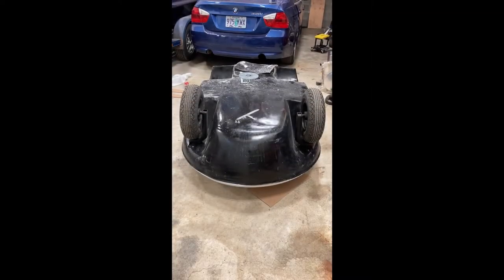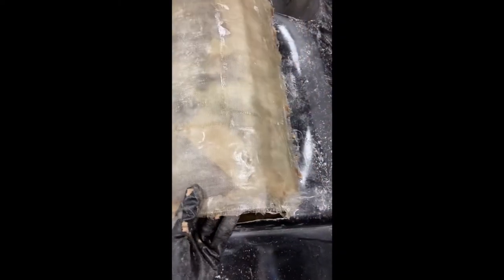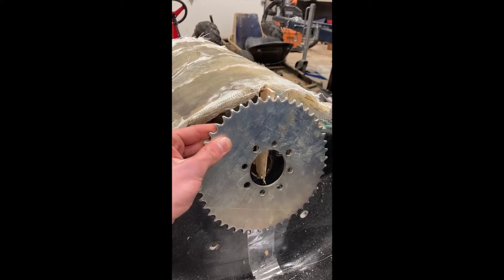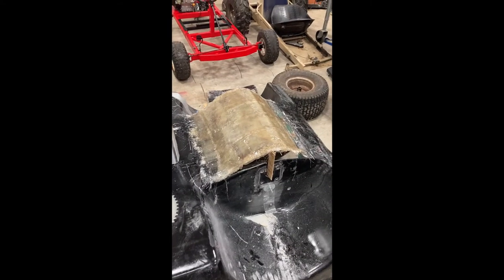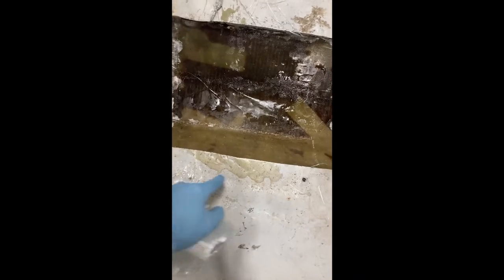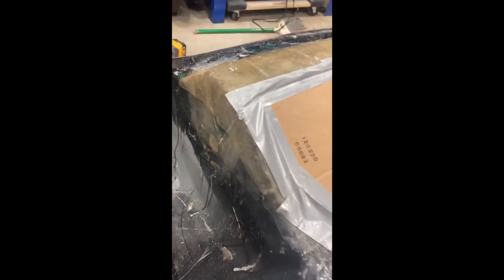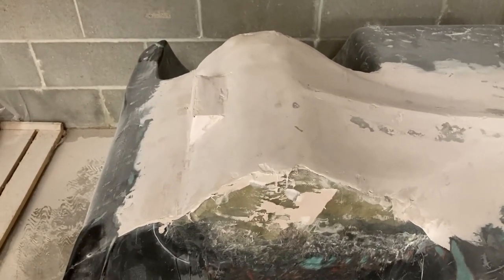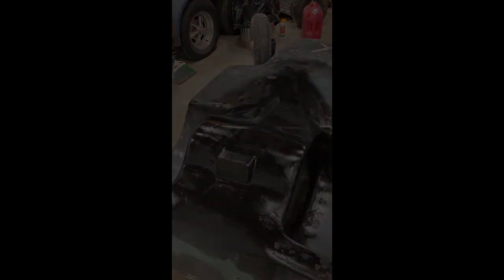Fiber Glassing and Body Filling the Bottom of my Amphibious Go Kart Project.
Hello viewers, In this video I will be fiber glassing an area on the bottom of my Pengor Penguin so that I can fit the inboard prop system and the larger sprocket.